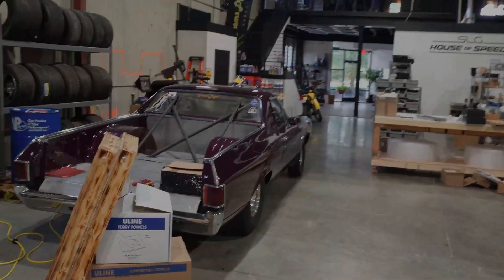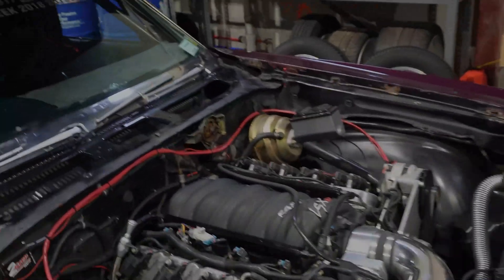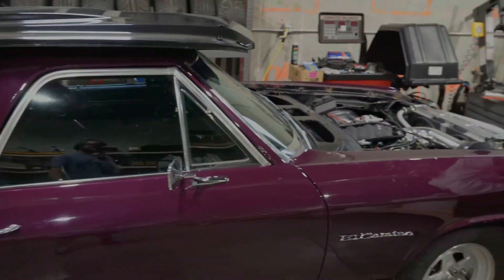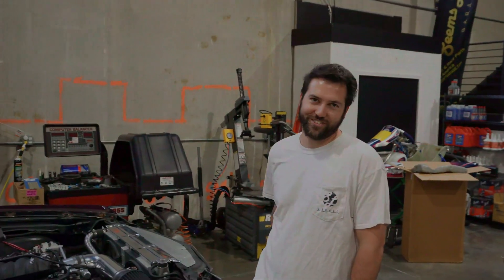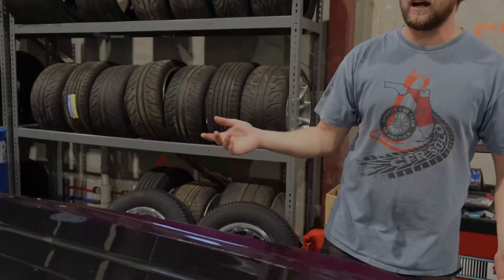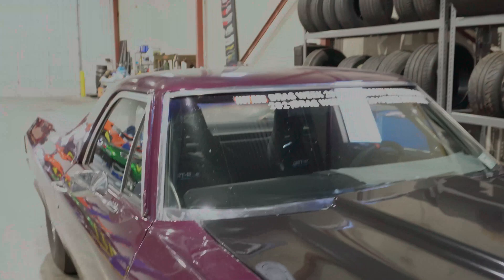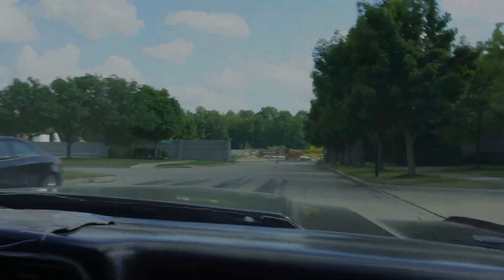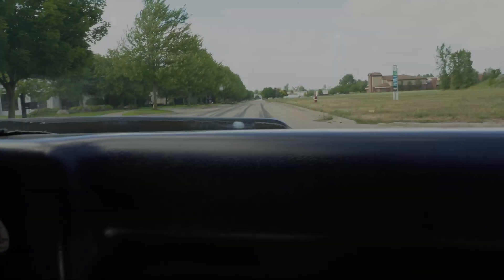LS/8HP70 Swap in the El Camino!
We are swapping the ZF 8 speed transmission from the Dodge family, the 8HP70, into the vintage 1972 El Camino with a Chevy LS3! We are using the stock GM ECU for the engine control and the HTG GCU to control the engine. With the GCU we can trans brake and clutch kick on demand. It is fully configurable and can hold over 1000hp, if you upgrade to a 8HP90 it can hold even more.